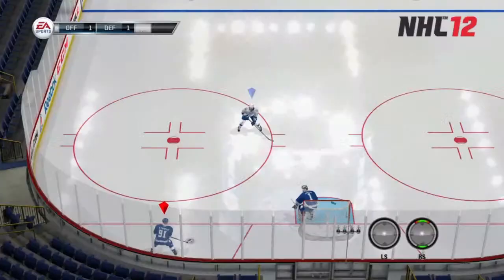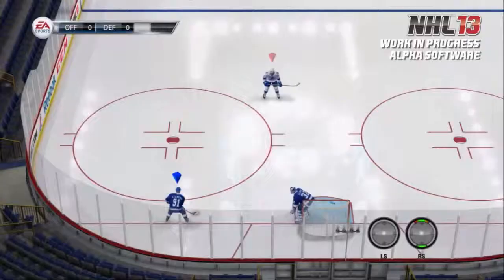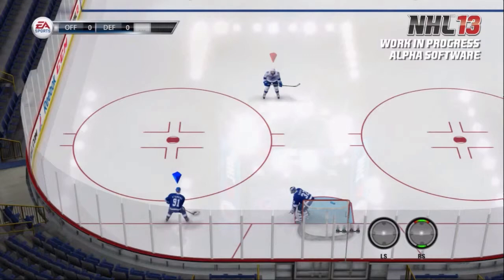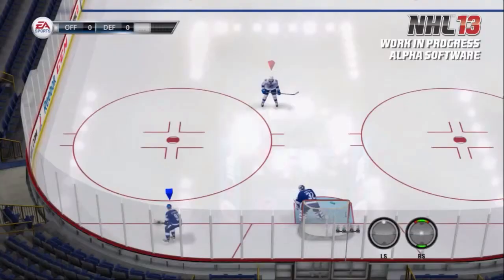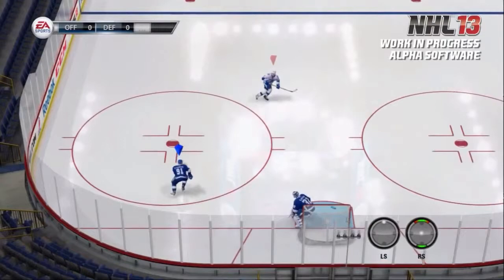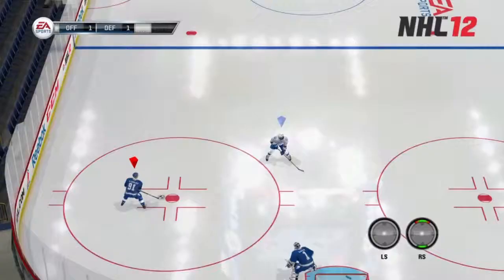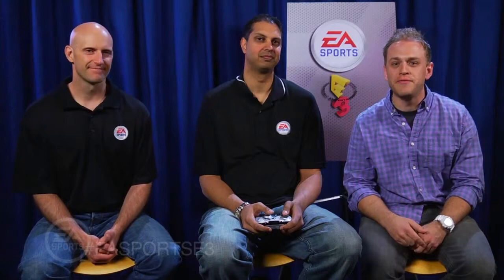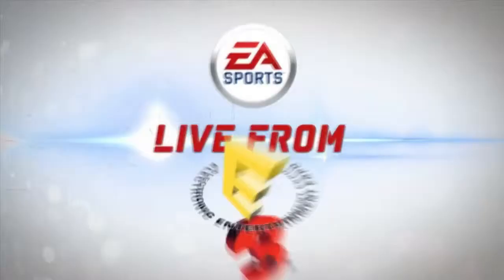NHL 13 - True Performance Skating Trailer - [Full-HD]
For more Gameplay, newest Trailer and exciting Walkthroughs